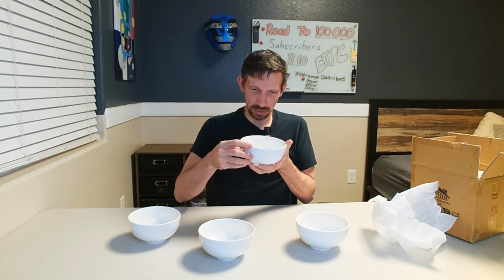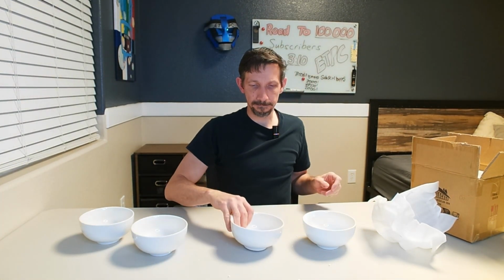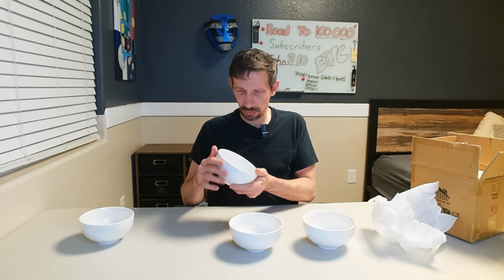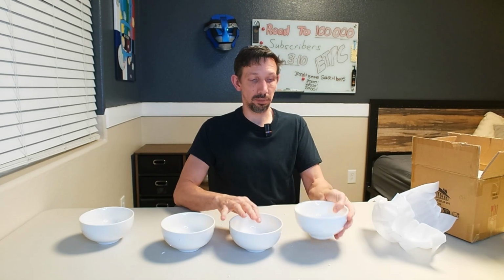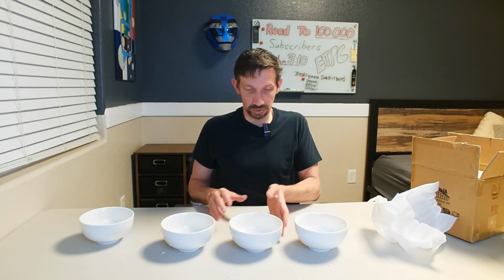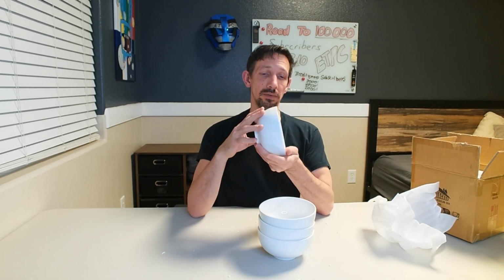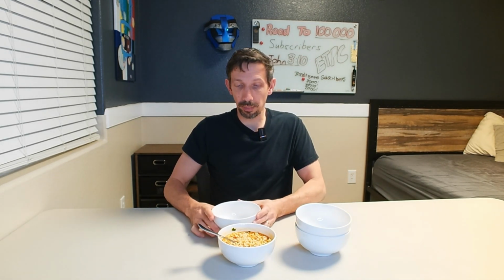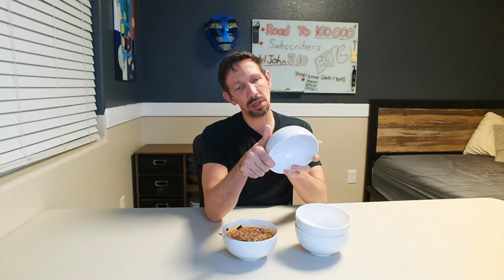Set of 4 porcelain bowls Unboxing and review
MALACASA 26 oz Porcelain Soup Bowls, 6" Cereal Bowls - White Bowls Set of 4 for Soup, Cereal, Oatmeal, Fruit, Rice - Dishwasher & Microwave Safe, Series Regular
【Porcelain Bowls set of 4】: Dimensions (each): weidth=6 inch, heighth=3 inch, Capacity: 26 oz. The bowl set impresses with its ecological design with ivory white porcelain in a round shape. The new designed ivory white tone and classic round shape design make great all-purpose restaurant style bowl.
【Healthy and Durable】 : Malacasa's bowls are crafted from high-quality natural clay (kaolin) and glaze, fired at 4000+ degrees Fahrenheit to produce sturdy, durable, and shatter-resistant bowls for long-lasting use. Compared to regular ceramic and stoneware, the craftsmanship is more intricate, resulting in a more exquisite appearance with no cracks, and enhanced durability.
【Stackable and Easy to Clean】 MALACASA bowl set is designed so that it is accessible to everyone and can be used for all occasions. Thanks to their properties, they are not only stackable and space-saving, smooth glaze exterior that is uniform and easy to wash. They are also heat/cold resistant, microwave safe, freezer safe, dishwasher safe and oven safe.
【Multi-Purpose】: This size bowl set is great for serving entrees, sides, cereal, salad, snacks, rice, cut fruit & veggies, soups, desserts, home decoration and more.
【Perfect Gift】: Looking for an ideal gift for your chef friends or loved ones who enjoy cooking? Look no further! Our MALACASA 4-pack 26 oz bowl make the perfect present.

ETPC EPIC TIME PASS CHANNEL